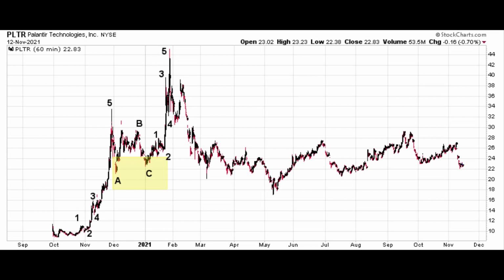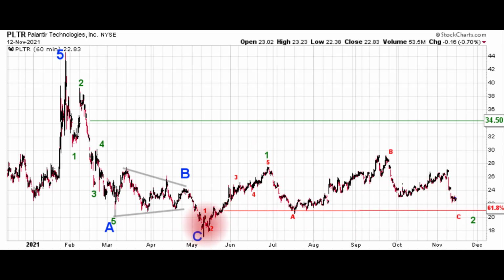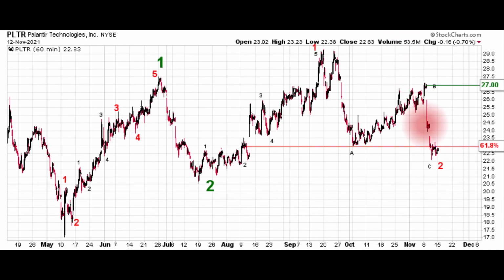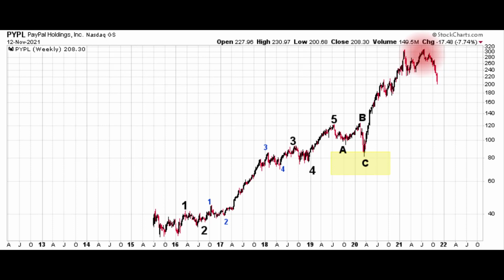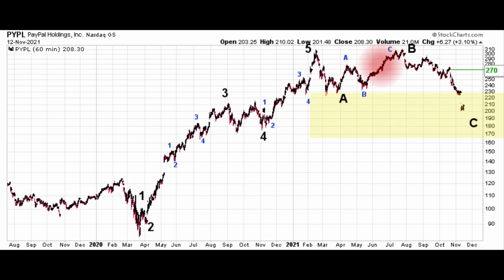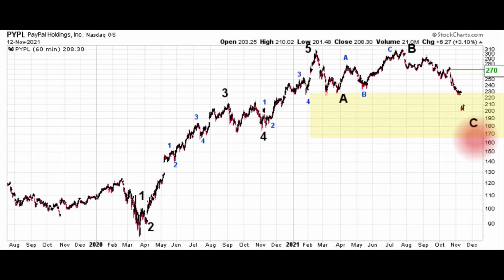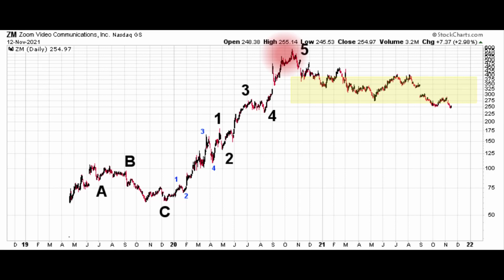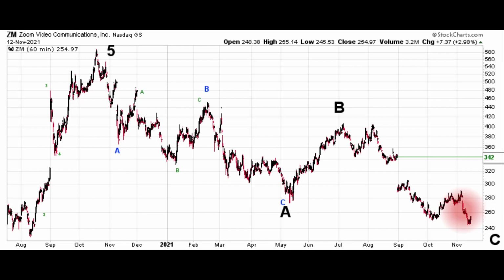Elliott Wave Analysis of Palantir (PLTR), PayPal, and Zoom (ZM)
In this video, we take a critical look at the Elliott Wave pattern of Palantir (PLTR), PayPal (PYPL), and Zoom Communications (ZM) as requested by one of our Professional level subscribers at TrendLizard.com. If you want to learn more about Elliott Wave and see how this stuff works in real time, come visit us at TrendLizard.com!